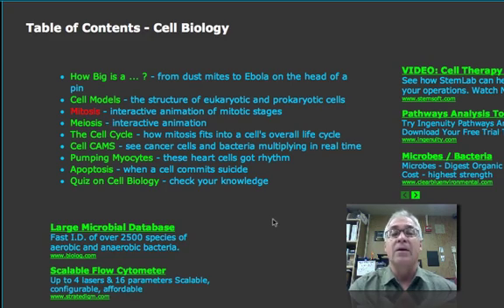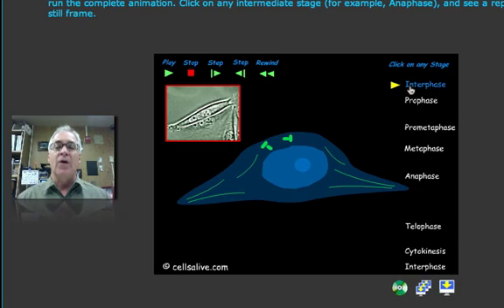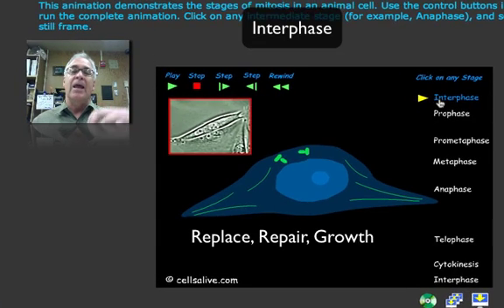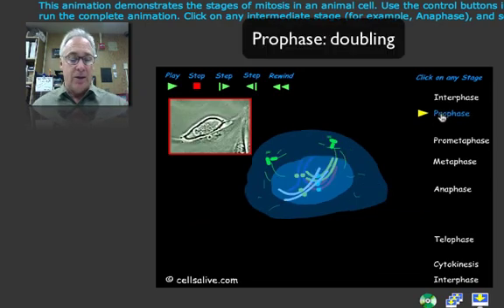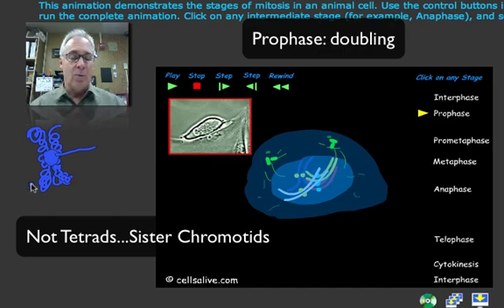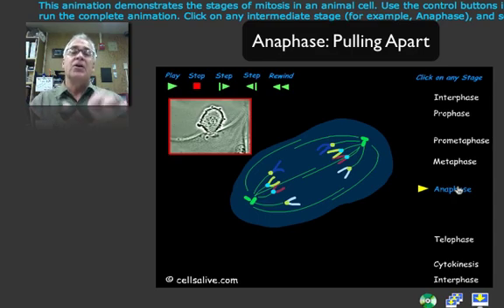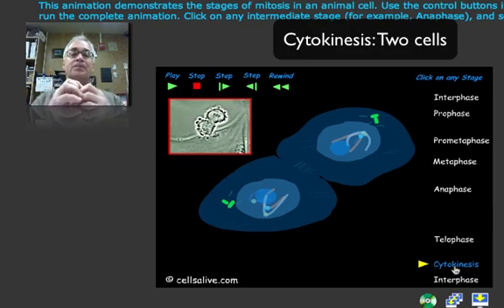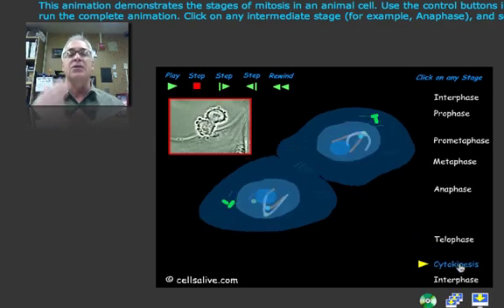Mitosis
Mr. Delsol explores and explains the 7 steps of mitosis and points out what the chromosomes and other cell organelles are doing during each step or phase